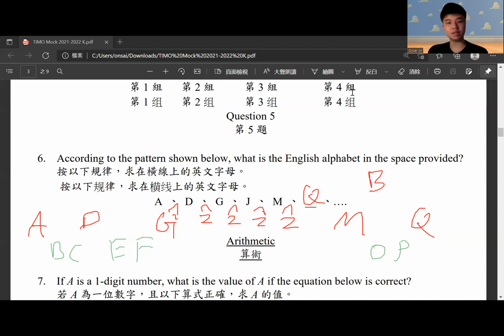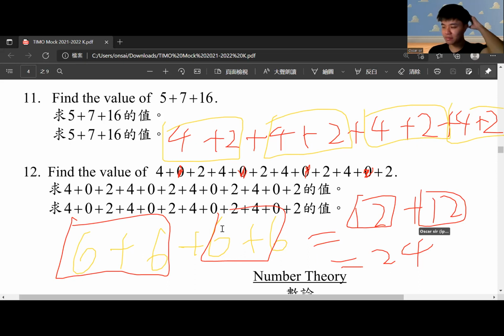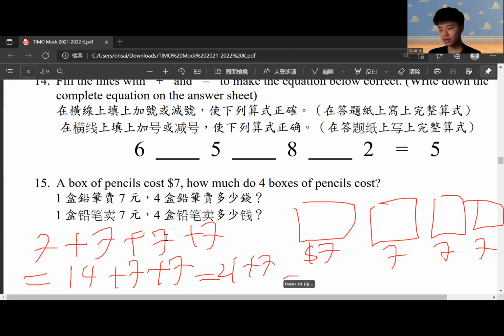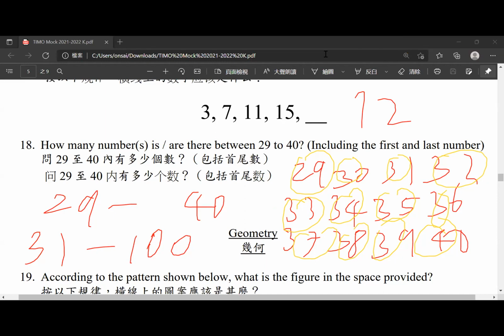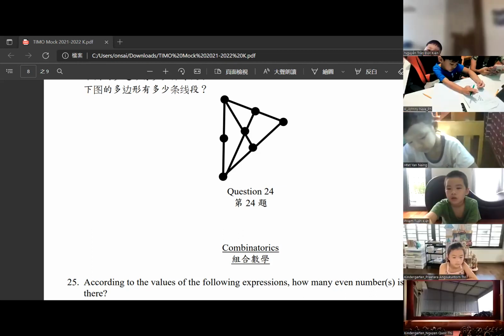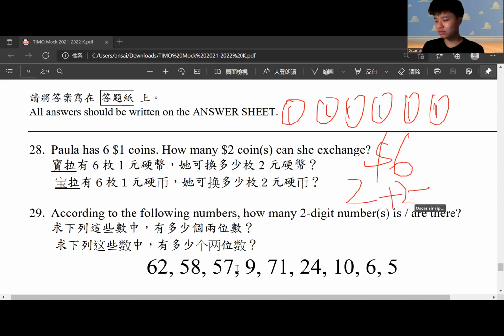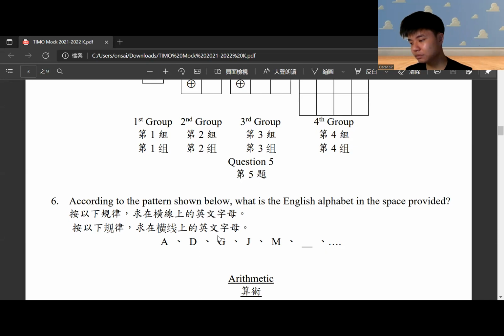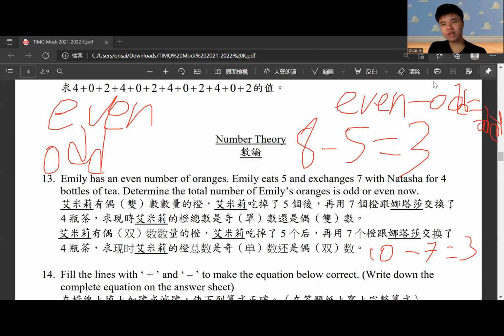TIMO Mock Exam 2021-2022 Kindergarten Group